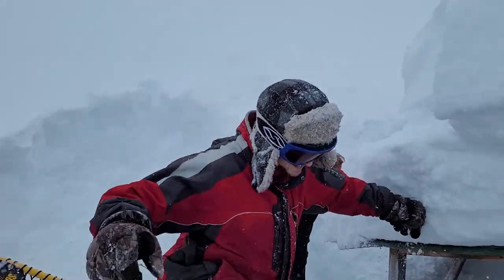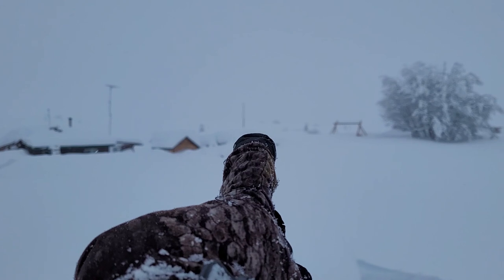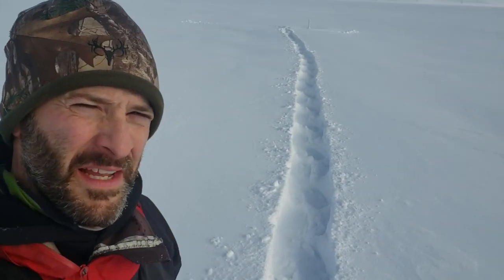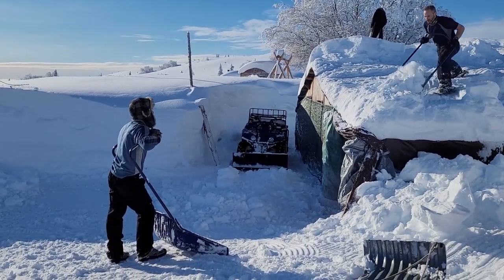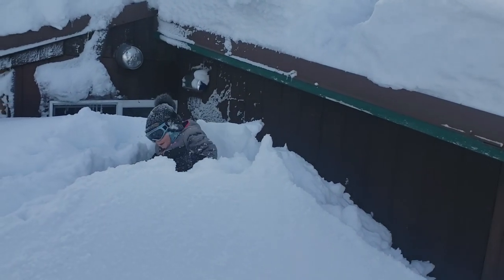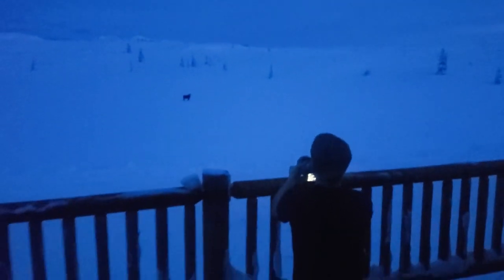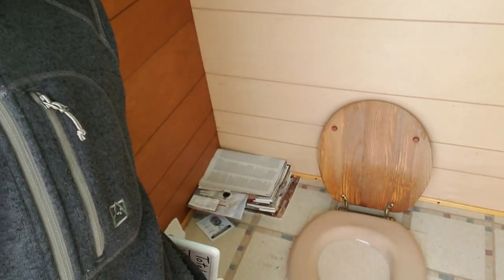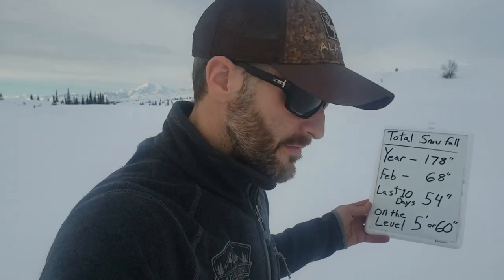Dealing With Alaska's Snow Fall - Off Grid Vlog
The month of February has been downright relentless this year. We are no strangers to dealing with Alaska's snow fall, but my goodness. LAY OFF a little will ya winter? Zac and I are trying to work smarter and not harder, but with the amount of snow fall, we have beat our bodies to death. This off grid vlog is a little peak into what we had to deal with.

Links to some of the things we love and use a lot:
Manfrotto tripod / selfie stick
Smartphone holder (attaches to tripod)
The Rode VideoMicro mic with windsock
Adapter cord (mic-to-phone)

Check us out all over the interwebs at places like.
                    Bramante Brothers

We are an ecotourism destination for visitors to Alaska from all around the world.

Bonnie's blogs: Stories about our life in the "Bush of Alaska"

God bless!

(there is no added costs for anything you buy from following one of these links, Amazon just gives us a small portion of their sale. Thank you so much for supporting us in this way)